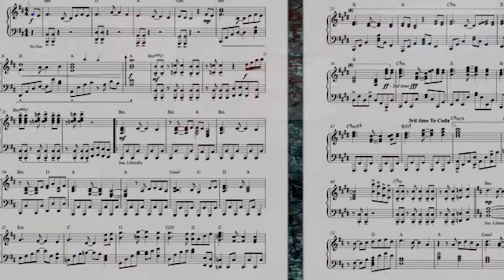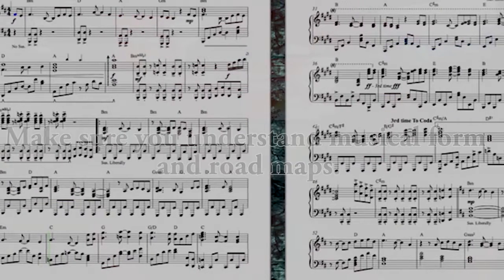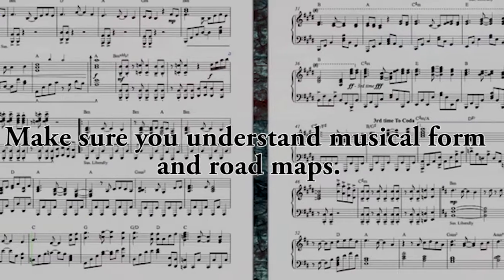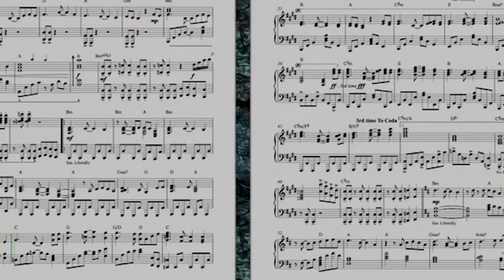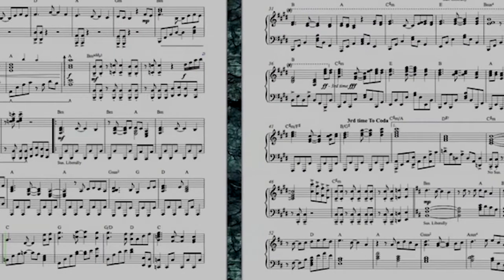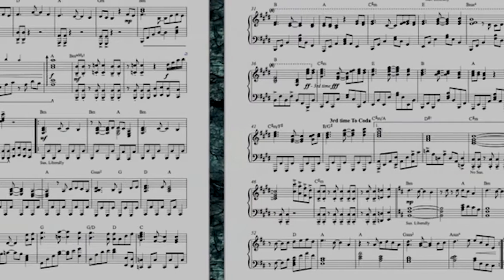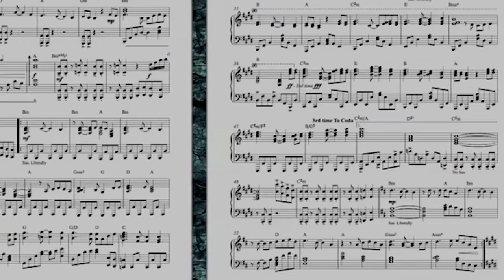Reading Music - A step by step Guide to Reading Music (Vid. 3.3)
21st century Music Theory looks at the stages and steps necessary to master the discipline of converting music notation to performance.  Reading music well is a process of practicing a few steps in a disciplined manner.